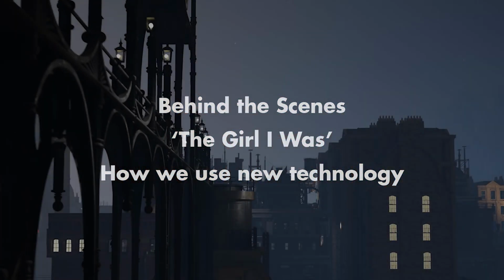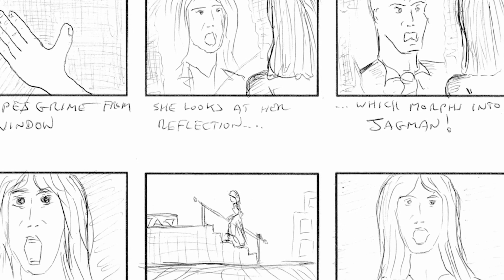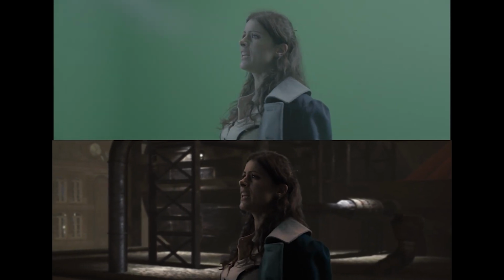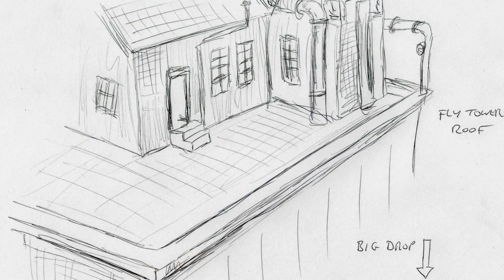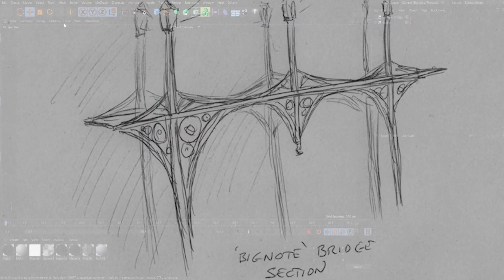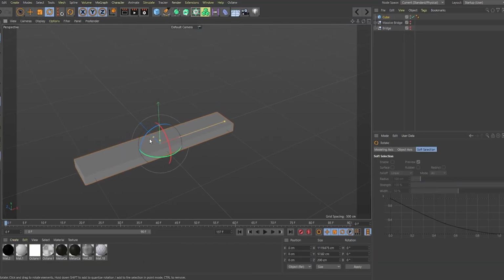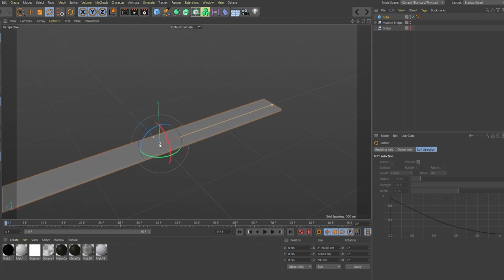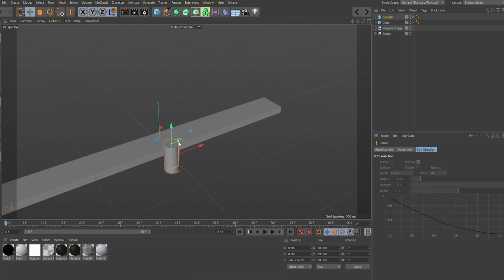The Girl I Was - Behind the Scenes Workflow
From concept to completion on The Girl I Was - a song from Clive Nolan's Steampunk musical 'Alchemy'. Director Neil Monaghan takes us behind the scenes exploring the process of storyboarding, shooting in a green screen studio and then building an epic world in Unreal Engine.